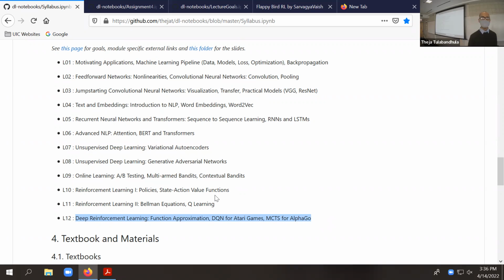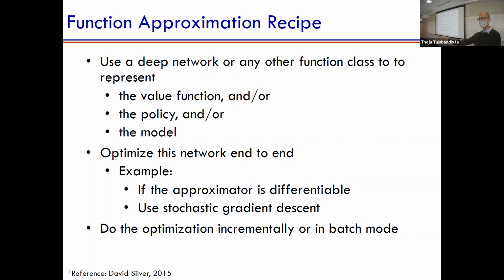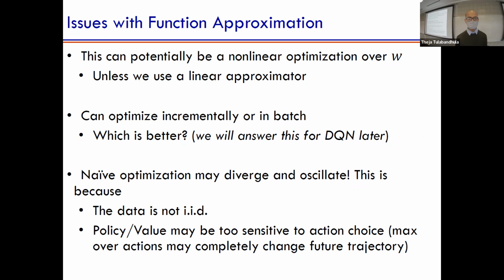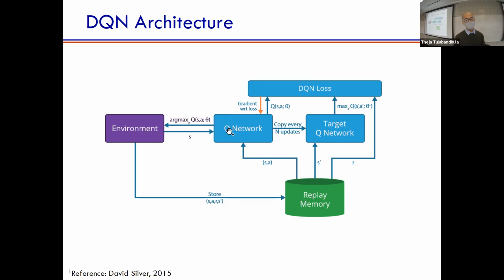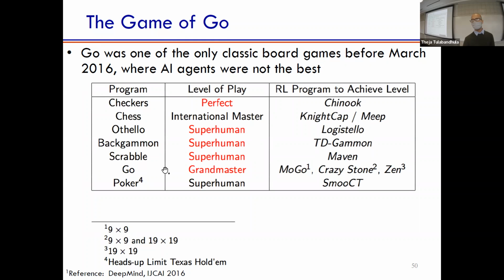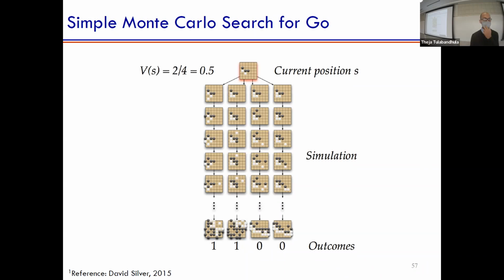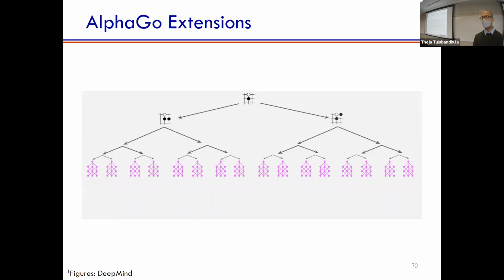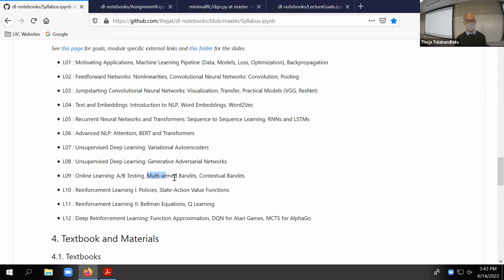Deep Learning (Spring 2022) L12: Deep RL: Function Approx'n, DQN for Atari Games, MCTS for AlphaGo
Welcome to yet another Deep Learning Lecture Series (Spring 2022)

Deep Reinforcement Learning: Function Approximation, DQN for Atari Games, MCTS for AlphaGo